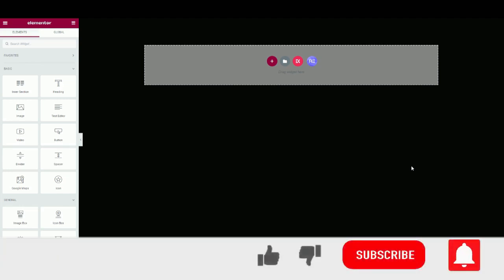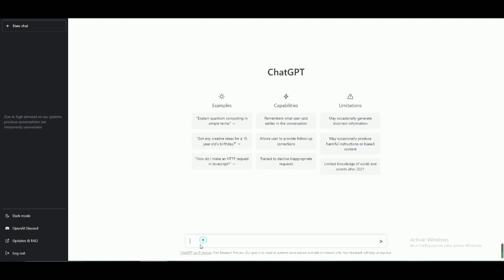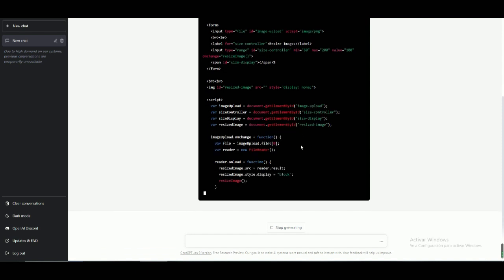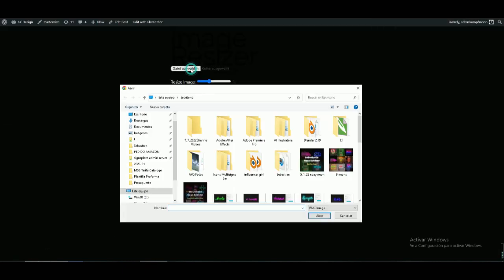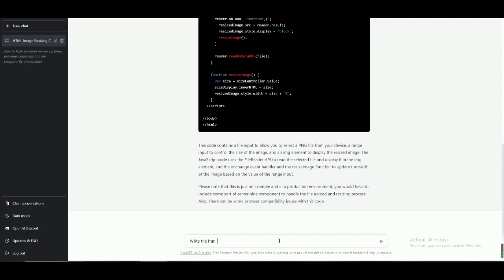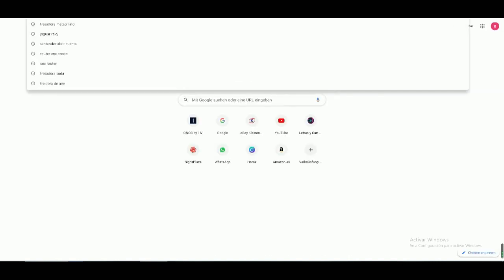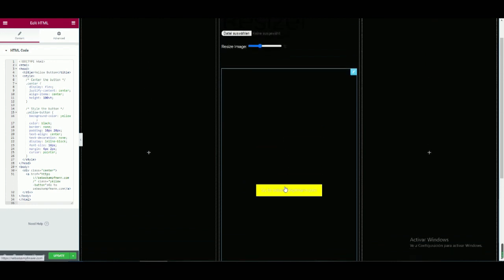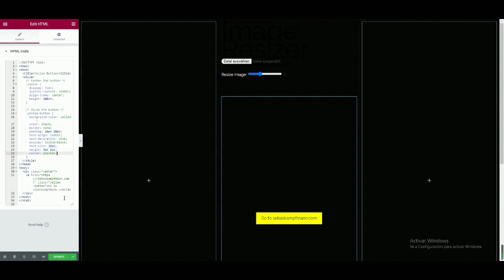how to create html codes for wordpress elementor with chat gpt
In this tutorial i show how to create html codes with ai and chat gpt for wordpress, with the pagebuilder elementor.

Create your own video games without coding